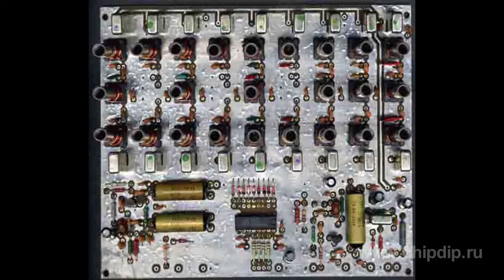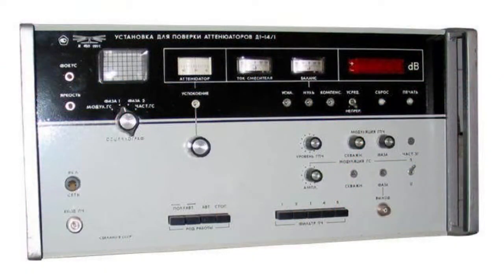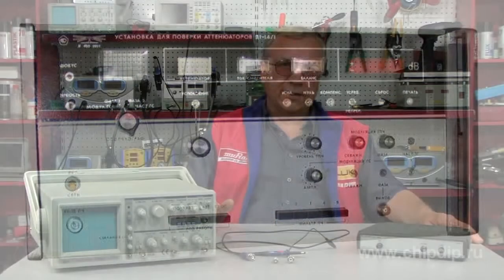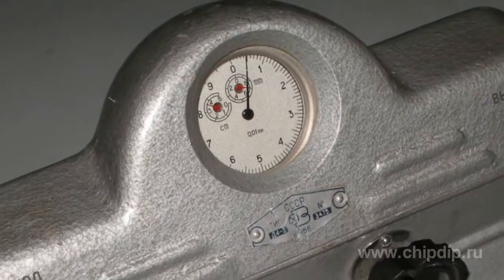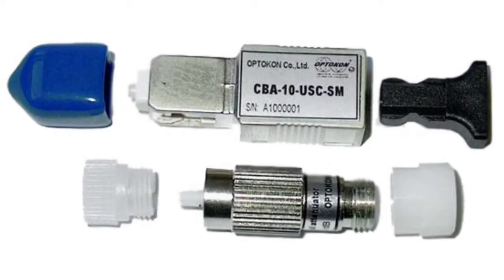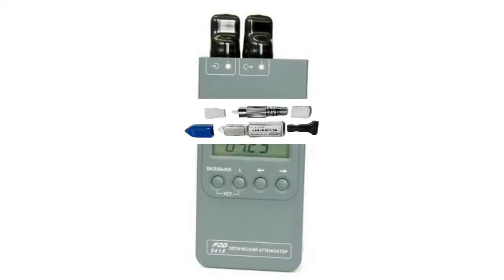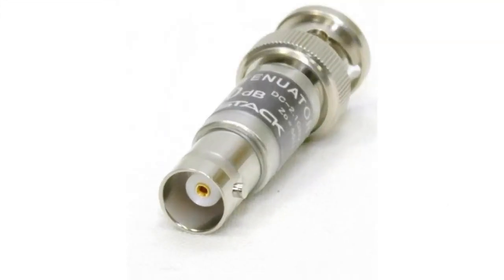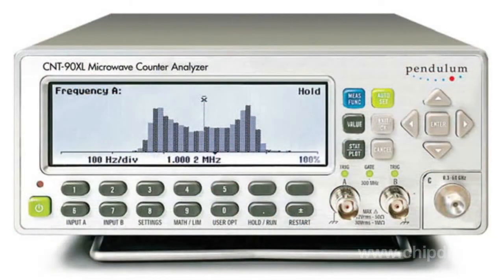Attenuator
AttenuatorAttenuator is a device designed for a gradual, step-by-step or fixed reduction of strength of electric or electromagnetic oscillations. It is used as a measuring instrument. It reduces electromagnetic signals. But at the same time it is also a measuring transducer.So where and how is the attenuator used? It is used to reduce a strong signal to a normal level. It is necessary, for example, to avoid input overload of a device by an excessively strong signal. The attenuator has a useful side effect. When used between the circuit and the load it improves a travelling- and standing-wave ratio in a supply main in case when the load is badly matched with the circuit. Input signal energy which didn't go to the output is transformed into heat in both optical and electrical attenuators.Here are some types of attenuators.Polarization attenuator. Length of a waveguide of a circular section with an inner absorber plate. The plate's relative position to polarization direction can be altered. The device is used in ultrahigh frequency circuits.Cut-off attenuators ensure the principle of electromagnetic waves attenuation in the waveguide at a wave length exceeding critical.Absorbing attenuators ensure attenuation of electromagnetic waves in absorbing materials. They are used as insulating attenuators in microwave instrumentation.Optical attenuators alter transmission losses when absorbent filters are introduced between the faces of light guides. Matching nodes which focus radiation are used to match radiating and receiving faces of light guides.The most popular radiofrequency attenuators are resistor and capacitive types. In this case the signal is reduced with the help of a divider on the basis of resistors and capacitors. These are usually low-frequency and high-precision attenuators. They are especially used with precision measuring instruments!